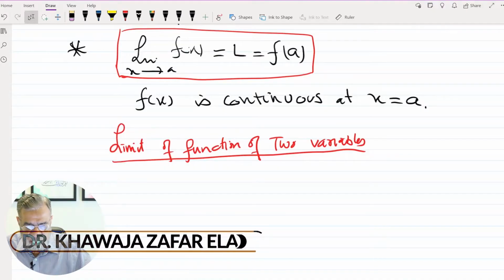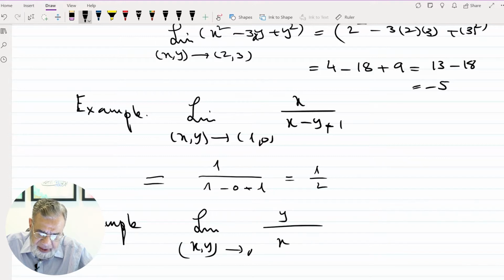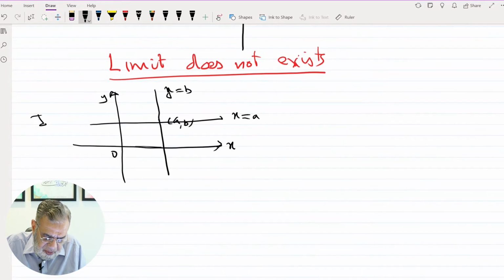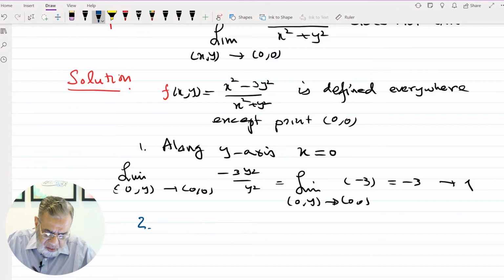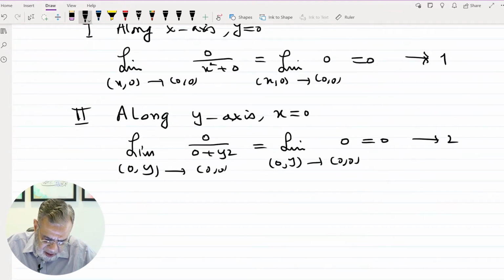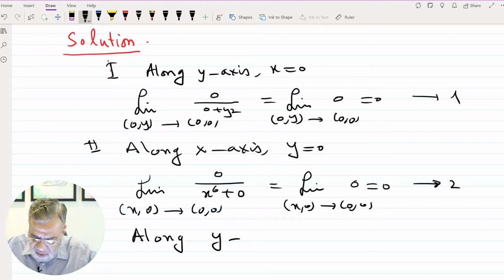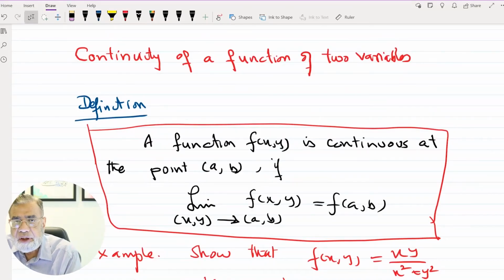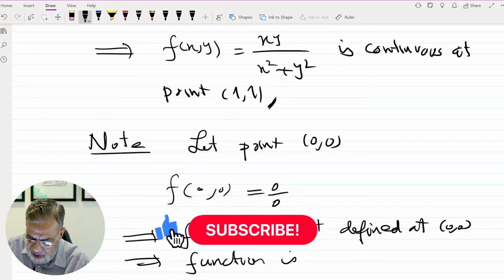Functions of Several Variables | Limit and Continuity | Limit of Function of Two Variables Examples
In this video, we delve into the concepts of limit and continuity for functions of several variables, focusing on the limit of a function of two variables. We will provide detailed explanations and examples to illustrate how these concepts are applied in multivariable calculus. Understanding the limit and continuity of multivariable functions is crucial for advanced studies in mathematics, physics, and engineering, and this video aims to clarify these foundational topics with clear and practical examples.